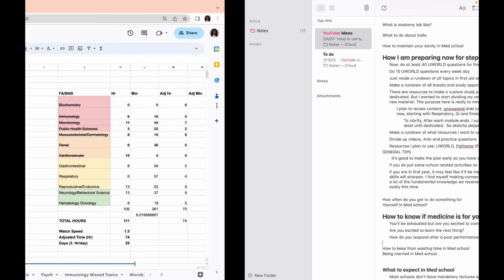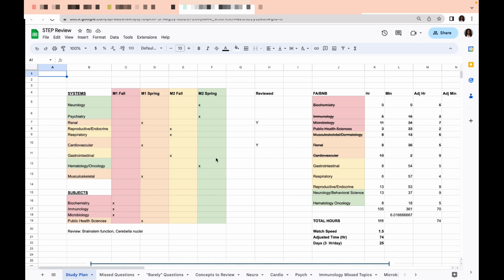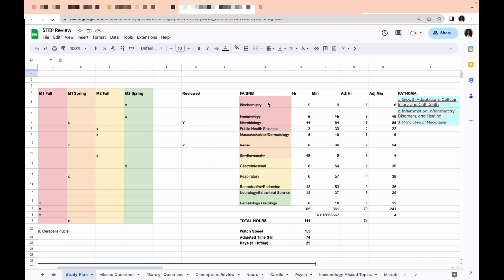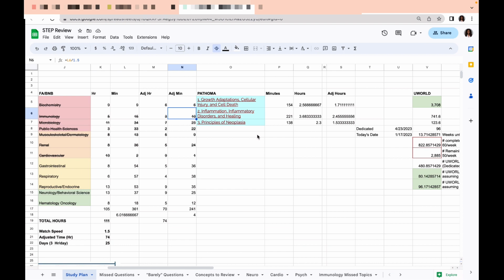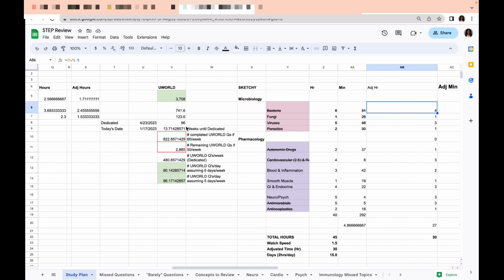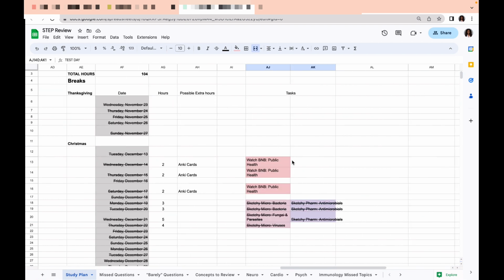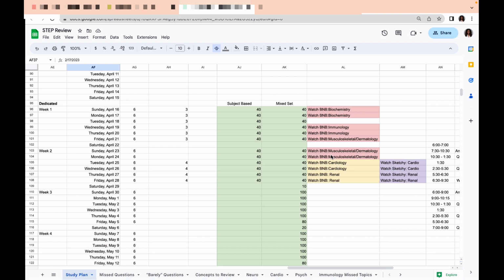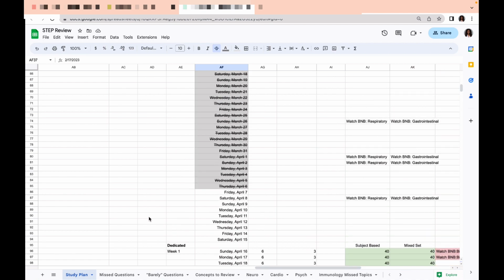My step 1 dedicated study plan + Planning Strategies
step 1 dedicated study plan dedicated study usmle step 1

0:00 - Intro/Disclaimer
0:57 - Prepping for Step before dedicated
3:30 - How I made my study plan
4:52 - My study plan
13:52 - Resources
14:12 - Tips for making your study plan
15:34 - Outro

Hey Fam!

Welcome back to another episode of AD's Rx for MD! The last couple of months have been a whirlwind! Let me start out by saying that this video was filmed and meant to be released before I began my dedicated study for step 1 back in Mid April. In the commotion of the end of the year and transition into my dedicated study, I didn't get it out at that time, but I still felt this video was important to release because it is an accurate representation of some of my thoughts at that time and still has information in it that I think can be valuable to any of you out there beginning to think about step. I will be releasing a dedicated study vlog as well as a video on what went well for me, things I wish I had done differently, and ultimately, my step 1 results so definitely stay tuned for that video! In this video, I just share my ideal plan for step, how I formulated that plan, and the resources I planned on using. Subsequent videos will discuss how the plan changed over time and ultimately what ended up working for me. Still, I think some of the planning tips in this video are still quite helpful and can serve as a starting point for anyone else out there like me who's looking for a foundation form which to formulate their study plan.

𝙒𝙝𝙖𝙩 𝙬𝙞𝙡𝙡 𝙮𝙤𝙪 𝙛𝙞𝙣𝙙 𝙤𝙣 𝙩𝙝𝙞𝙨 𝘾𝙝𝙖𝙣𝙣𝙚𝙡?

Overall, I want this channel to be a journey for me to reflect on but also to share with all of you! I have an unconventional story and tons of unique experiences that you all may relate to and I can't wait to share. I want this channel to be a place where you feel like you can share the questions you've always had about being a pre-med and med student.  Thank you for joining me on this journey and don't forget to join the fam!
𝘼𝙗𝙤𝙪𝙩 𝙈𝙚

I'm a Christian who loves eating 🥙, making music 🎼,  and watching sports🏈🏀. I earned a bachelor's of science in Music and a Bachelor's of science in Biochemistry in May 2020. After finishing my undergraduate study, I worked as a Medical Scribe in the Emergency Department!  If you haven't guessed by now my favorite color is purple 💜and  some of my favorite shows are This is Us, All American and Love is Blind. I am the first in my immediate family to pursue the MD path👩🏽‍⚕️ and there was so much I just didn't know. I've learned so much that I want to share with others like me as well as sharing my inner most thoughts as I embark on this new journey of becoming an MD.

This Video: My step 1 Dedicated study plan + Planning Strategies
🎶 𝙈𝙐𝙎𝙄𝘾 🎶
Outro: "Got that"
Righteousness By Faith